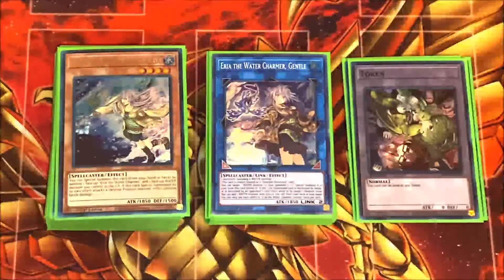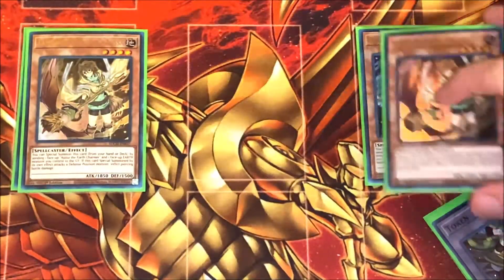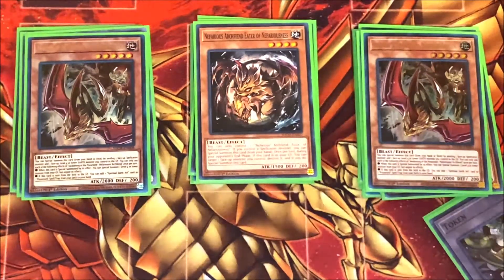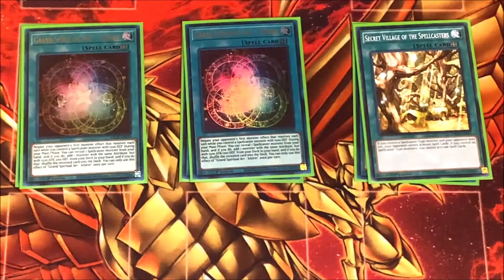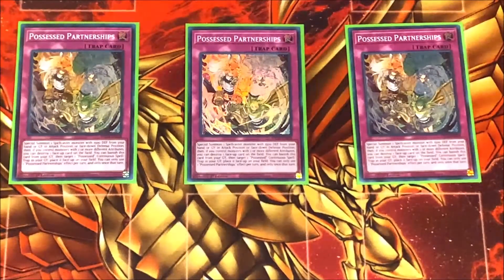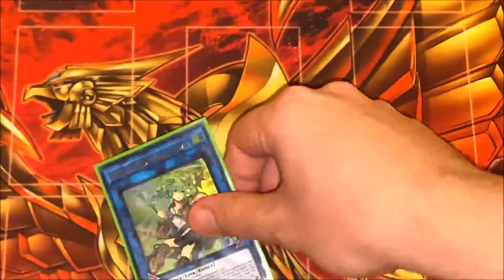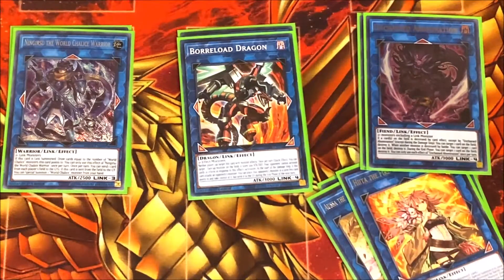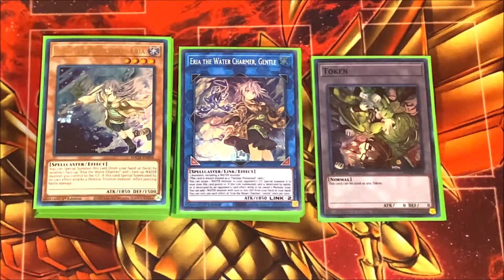Yu-Gi-Oh! Deck Profile: Budget Charmer December 2020!